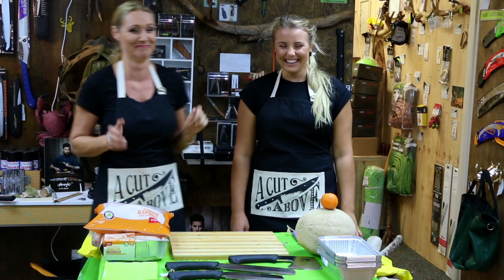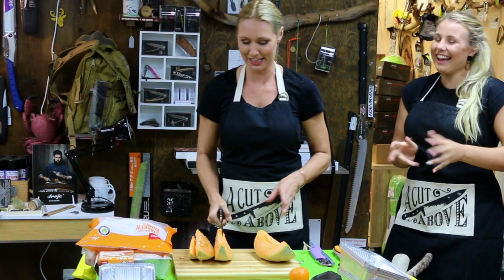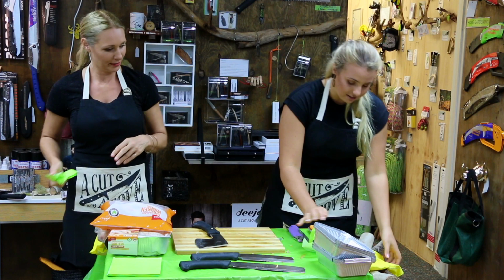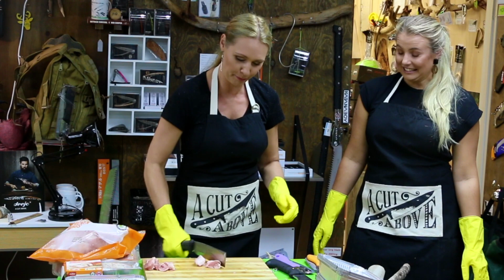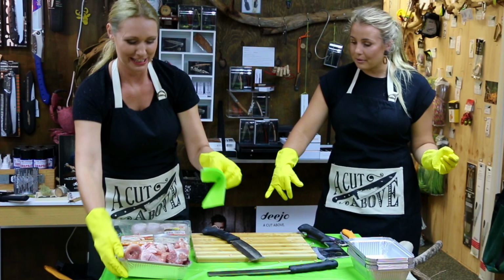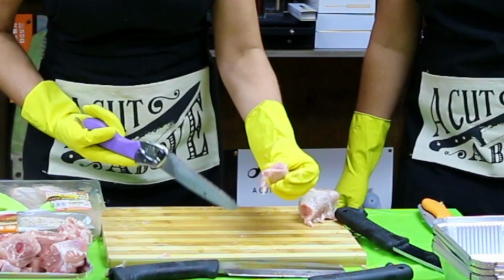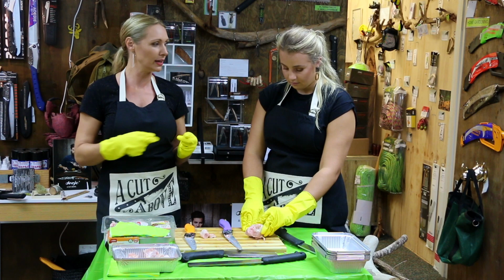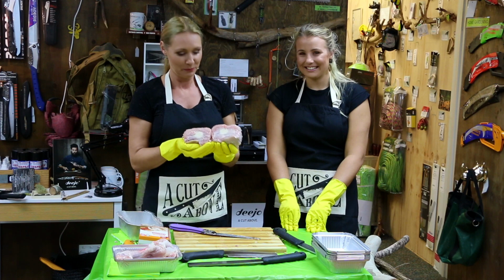How to use a Silky Axe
Nita and Shenae demonstrate the different uses for a Silky Axe

This week Jannita and Shenae talk all about the Silky Axes.
We chopped up a storm! When it comes to saws and axes, EVERYONE knows they are used for branches, but if you don't, then you aren't from our planet lol.

CUTTING FRUIT:
Be the coolest person on your next camping trip or BBQ with a next-level KNIFE or should we say AXE. It sliced the Rockmelon and the Mandarin like there was no tomorrow! It sliced them in just one hit and did it so smoothly. please be mindful of fingers, toes or any important body parts!
The Nata Hatchet didn't damage the fruit, it simply sliced it. Ready to eat!

CHOPPING RAW MEAT:
We compared the Silky Nata and the Silky Ono together with chopping chicken wings and drumsticks into pieces!
No this wasn't originally our idea. We have a customer who uses the Ono axe to chop chicken wings in half for his dog.
The Ono and Nata are loved by both hunters and survivalists! They love them because they're:

A) Compact enough to fit in a backpack
B) Chop wood efficiently and effortlessly (this is important so that customers won't fatigue too quickly. In a survival situation it is key to not tire out and become weak)
C) Slice through bone, cartilage and even tough skin!

Silky Fine and Extra Fine tooth Pocket Boy's are AMAZING on skin and bone! Because of their finer teeth, they cut through bone like they are made out of paper (kind of). Liken it to a carpentry situation, the harder the material the smaller the tooth.

We were AMAZED by this, I have never cut raw chicken with a saw, but I was super impressed!

Arborlab Tree Care Pty Ltd is in the business of sourcing and supplying the worlds best tree care products. The Silky Saw and Okatsune range is just that - some of the worlds best pruning tools. Perfect for the arborist to perform tree cutting and tree pruning with ease. The Prabos range of boots adds the quality and safety that all arborists need. Once a week Jannita and Shenae share a video with tips and tricks about Silky Saws and the other incredible products we stock.

Are you looking for high qualities saws or axes that will make the job seem effortless? Look no further. Shenae and Jannita have a few awesome products to share.

Category
Film & Animation